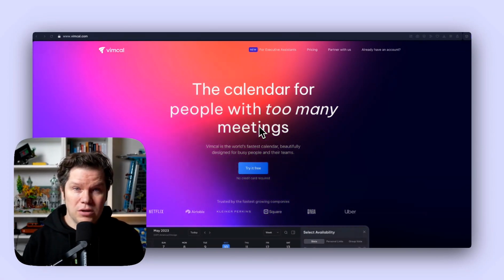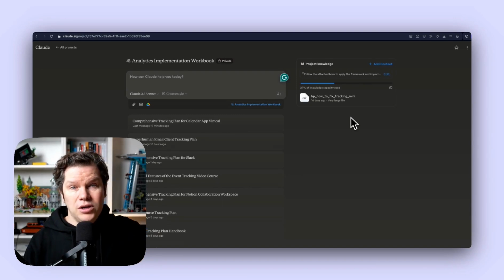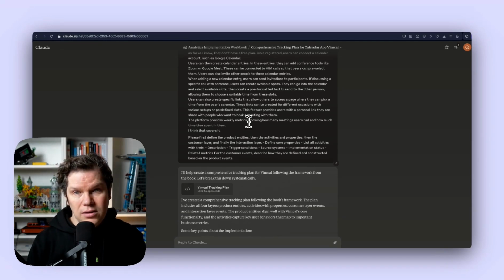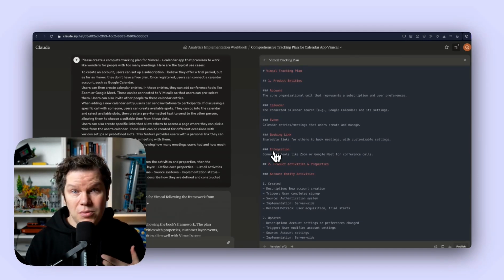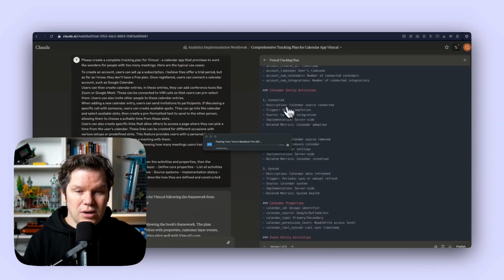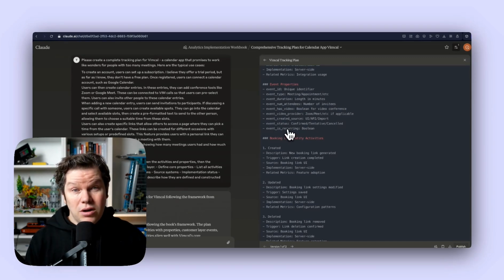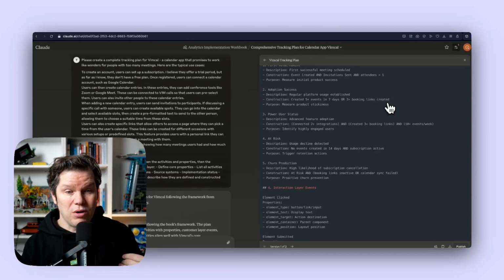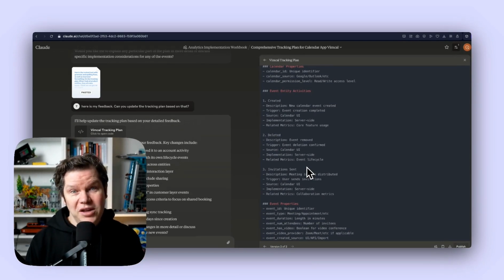Create a tracking plan for a tool that you want to use as short as possible - Vimcal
Creating a Tracking Plan for VimCal Using AI
Part 4 of 20: Analytics Implementation Series. Learn how to create an effective tracking plan for VimCal calendar app using the Double Three Layer Framework. Watch the complete process of designing a tracking implementation that focuses on efficient calendar management and meeting scheduling rather than just clicks.

If you like to use the same ebook in Claude or ChatGPT, you can buy it

* How to identify core product promise ("calendar for people with too many meetings")
* Converting calendar features into meaningful analytics events
* Making strategic decisions about tracking entities vs properties
* Implementing the Double Three Layer Framework
* Using meeting management efficiency as key success metrics

00:00 Introduction to the Tracking Plan Series
02:13 Defining the Tracking Plan
03:02 The Double Three Layer Framework
04:33 Creating the First Draft with Claude
05:45 Refining the Tracking Plan
11:16 Designing Events and Activities
28:21 Customer Layer and Interaction Layer
35:01 Final Thoughts and Next Steps

# Next Steps
* Get the Analytics Implementation Workbook for the complete methodology and use in your AI workflows: ~